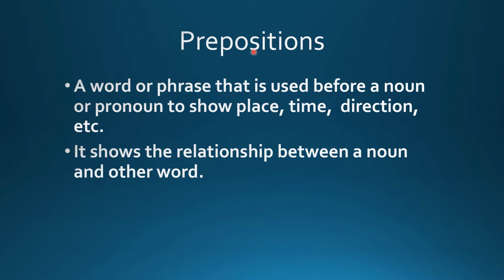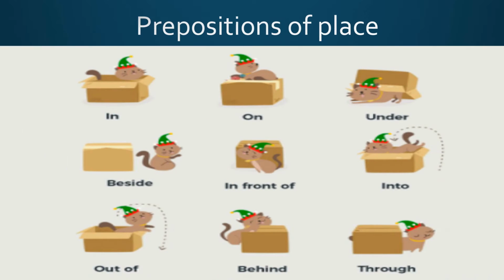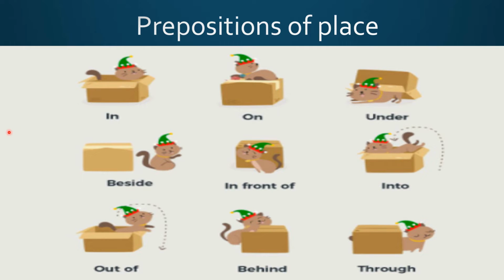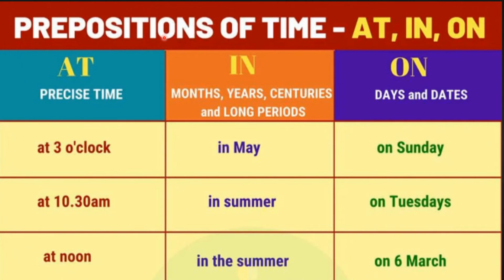Prepositions | Grade 2 | English | Concept Video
1000StepsSriShakthi Video No.811 | Prepositions

1000Steps is an initiative by Sri Shakthi International School to present 1000 Hands-On activity Videos over the next 40 weeks on social media platforms. Each day you can expect 4 videos at the following timings : 11:00 am, 6:00 pm, 7:00 pm, 8:00 pm on our Facebook pages, YouTube Channels and Instagram accounts. The initiative will run from 19th July 2021 to 19th April 2022. One can expect videos to be in the genre of Morning  Assembly, Concept Activities, Interesting Experiments, Arts and Sports Integration, Speech Projects, Celebrations, Achievements, Flagship Events, Expert Sessions, Career Conclaves and even Olympics 2021 Reviews.